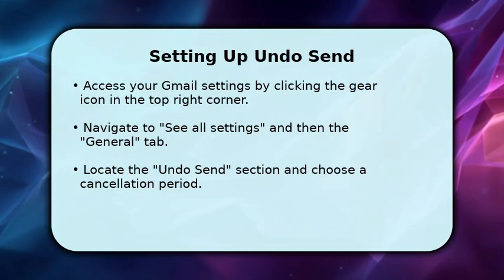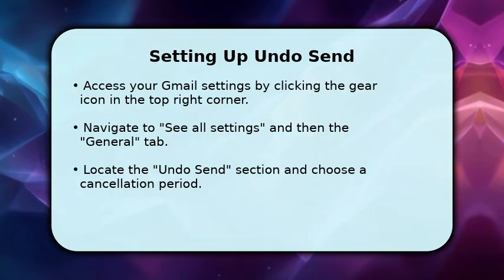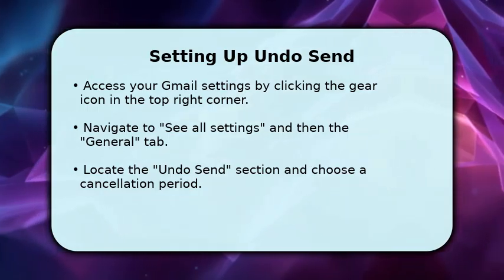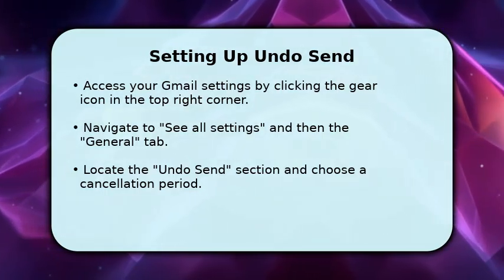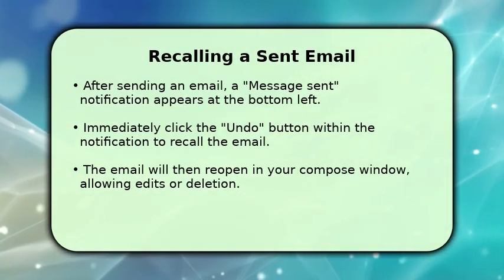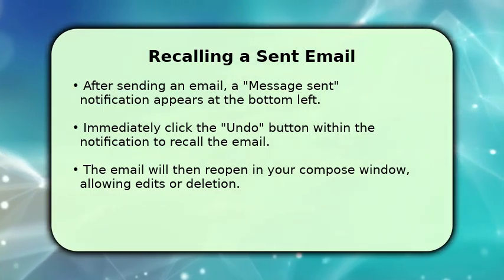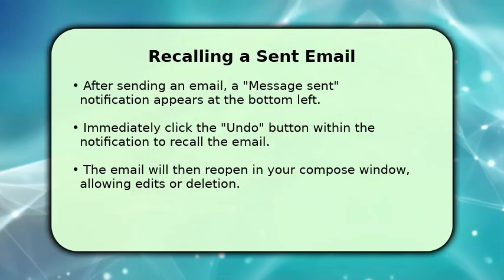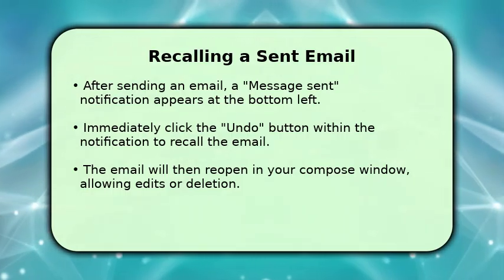How To Delete A Sent Email On Gmail In 2025 (Only Way)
▸ :^) Learn how to permanently delete a sent email on Gmail in 2025. This tutorial will show you the only way to do it without any complications. If you're looking for a reliable method to remove sent emails from your inbox, this video is for you.

delete sent email gmail, gmail sent email removal, how to delete sent email on gmail, gmail sent email permanent deletion, gmail sent email removal 2025, only way to delete sent email on gmail